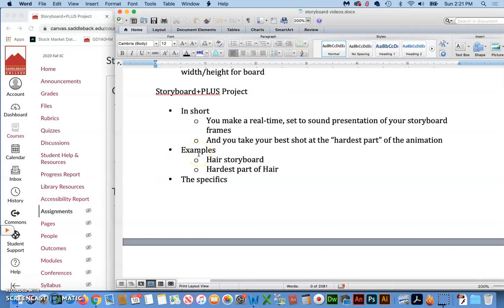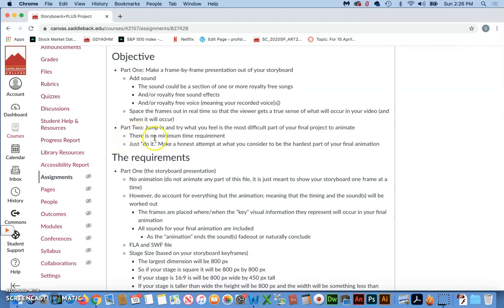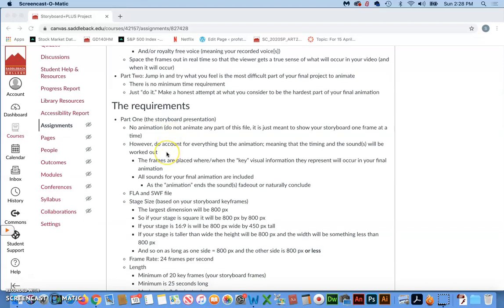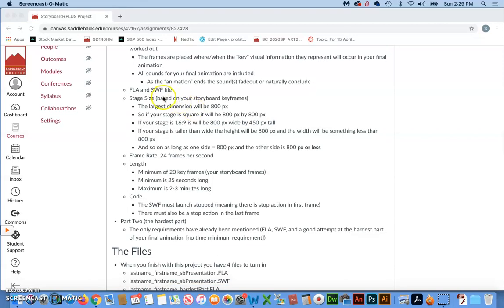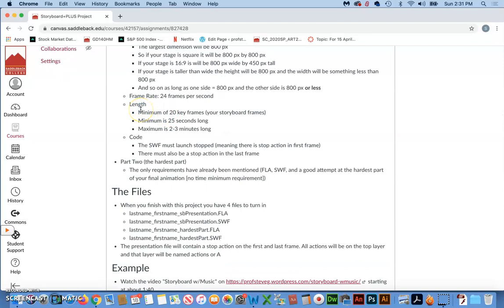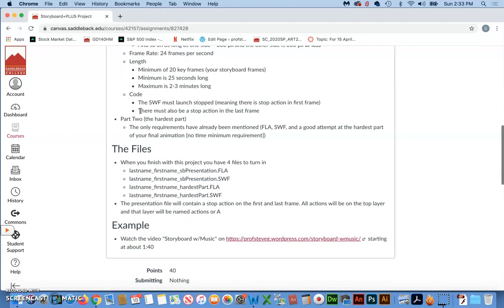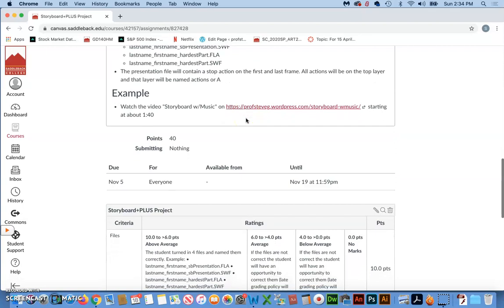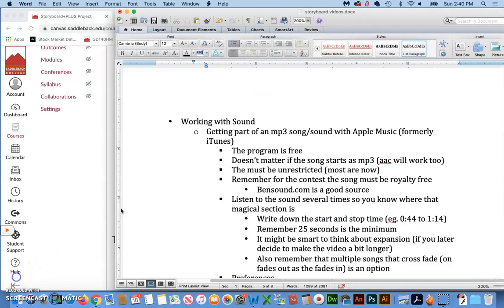StoryboardPLUS Project Overview